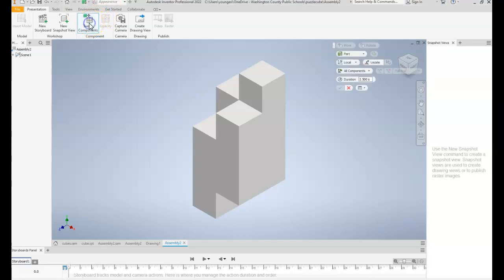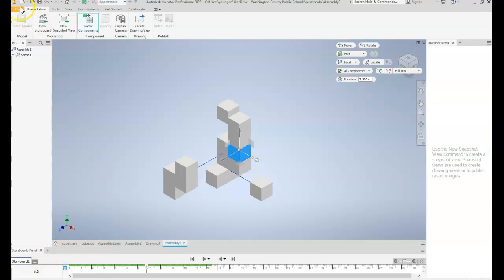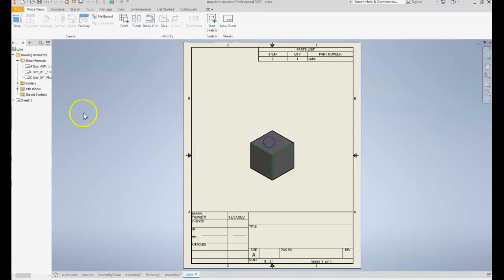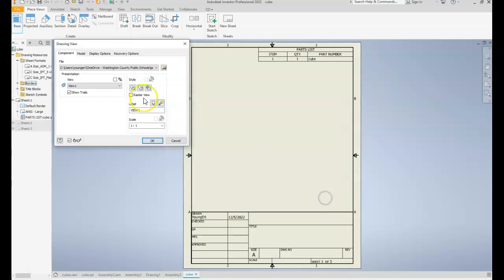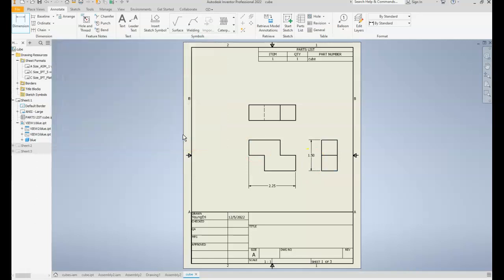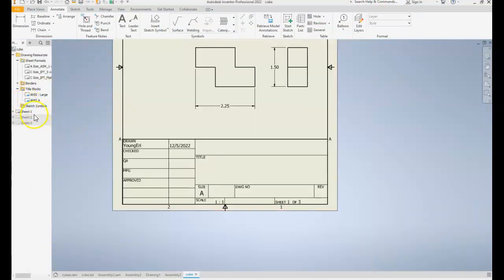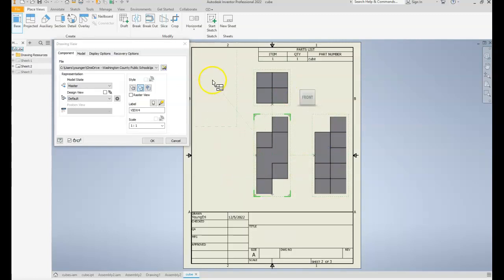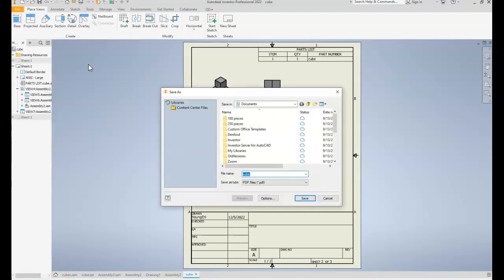IPN and IDWs